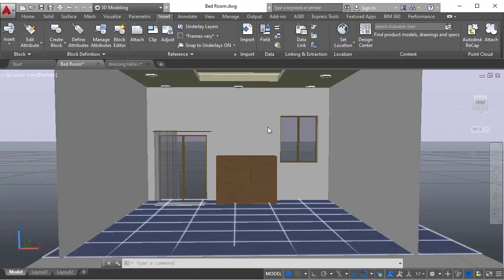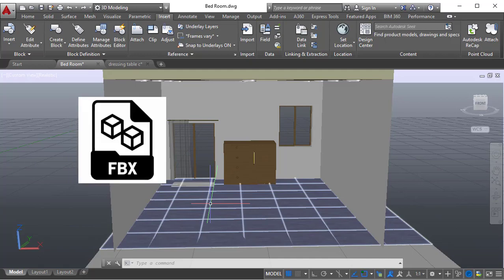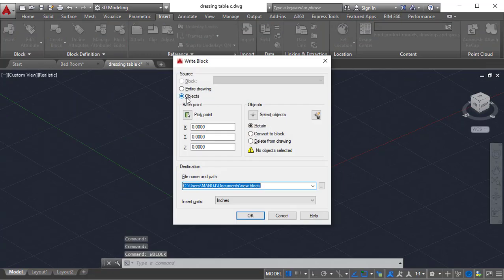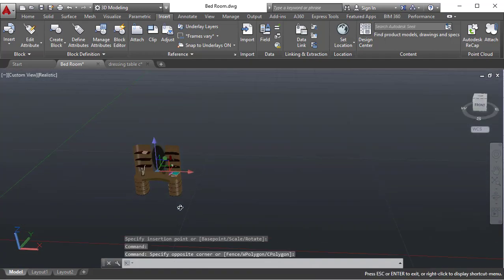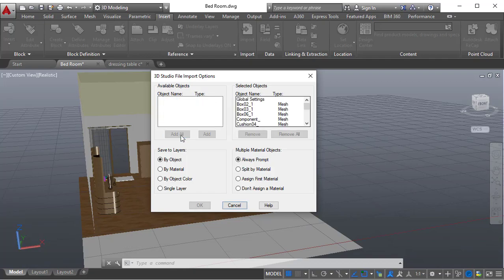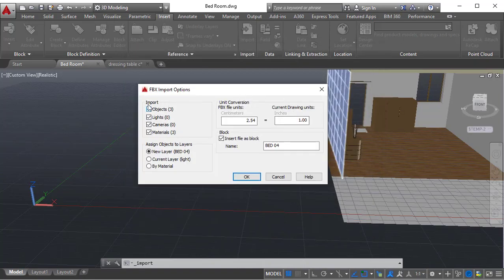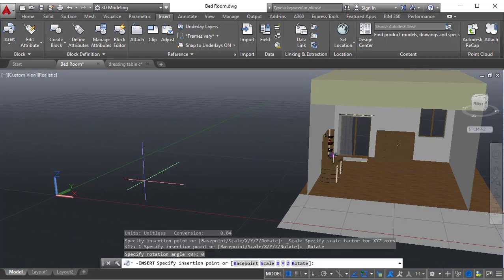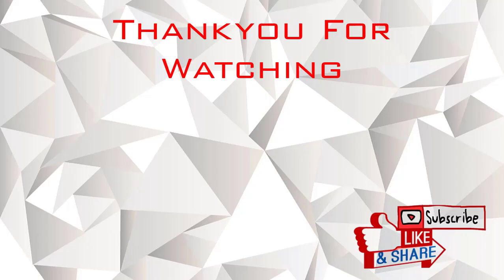AutoCAD Tutorials : Copy or Insert and "Import" files into AutoCAD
As per user request i have made this video..

For all Doubts and Questions i will answer separately either in comments section or i'll make a video separately to explain the doubts..